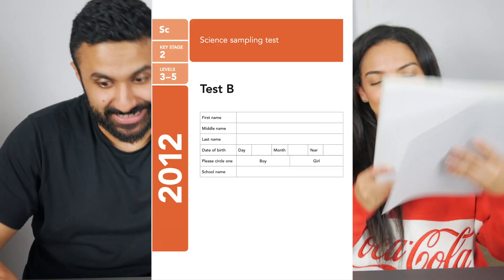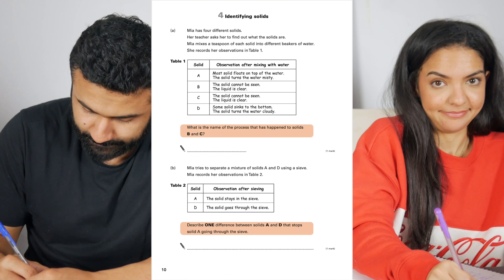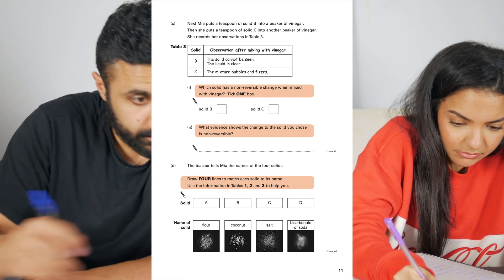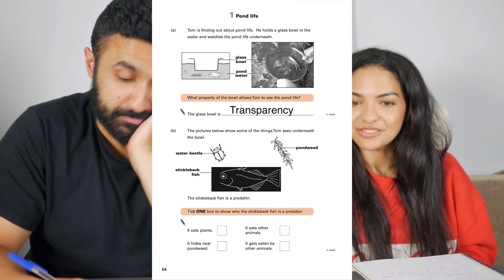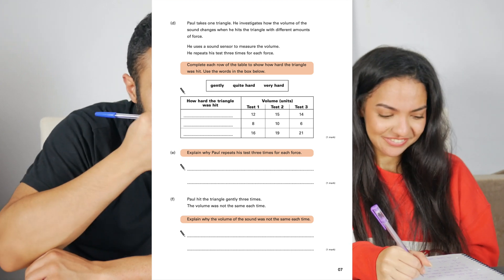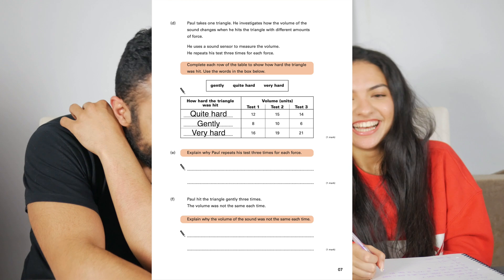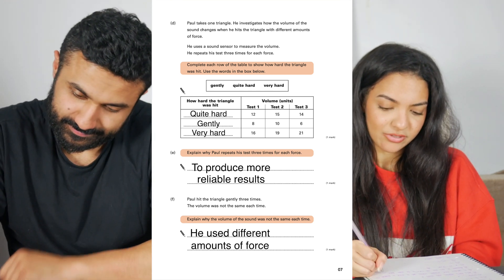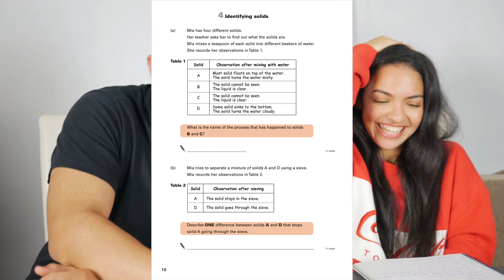WE TRIED KS2 SCIENCE AGAIN! YEAR 6 SATS SCIENCE TEST B - TRY IT WITH US! HOW MUCH CAN YOU REMEMBER?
In this video we try the second exam for the year 6 KS2 SATS module. Do it along with us and let us know how many marks you got!

also let us know what else you want to see in the comments!